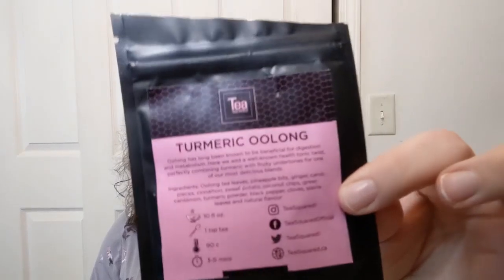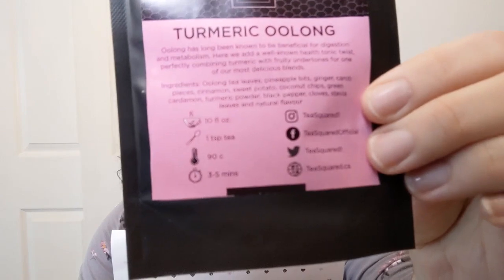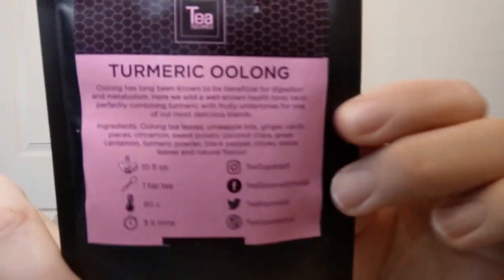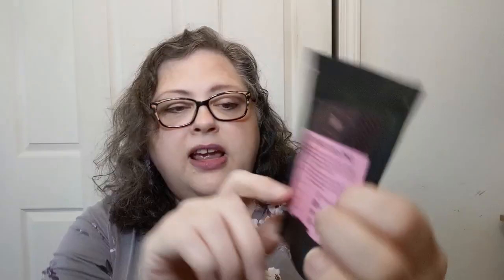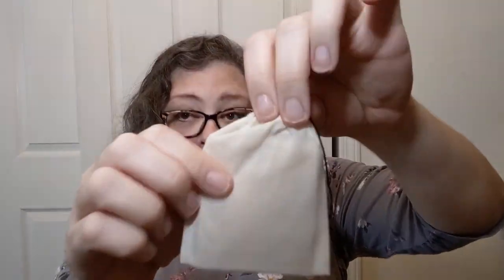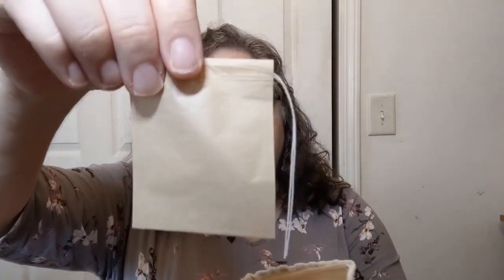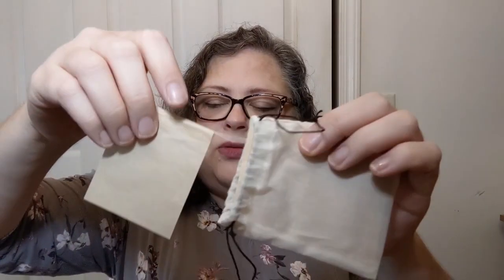Time for Tea with Debra - Turmeric Oolong by Tea Squared - Crochet, Life & Stuff with Debra - SipsBy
Mug and Earrings/stitch markers by @LadybirDloves